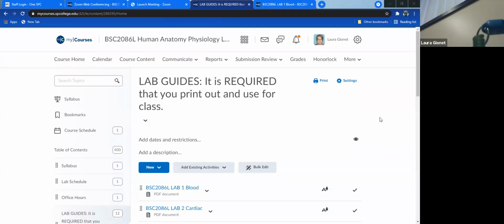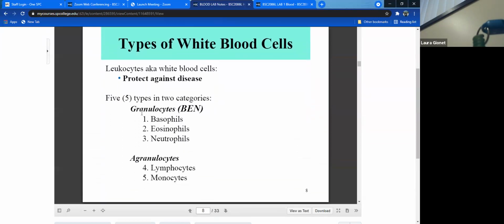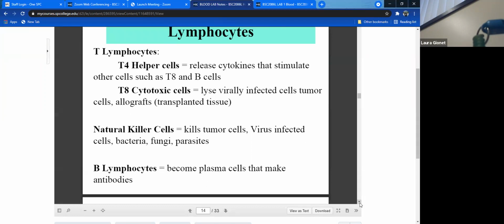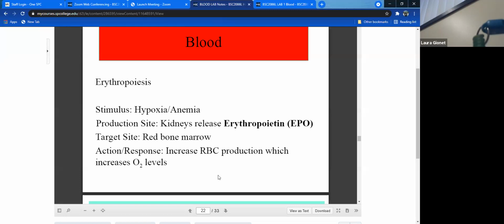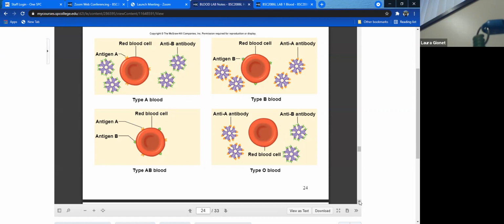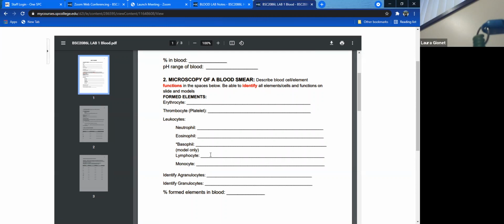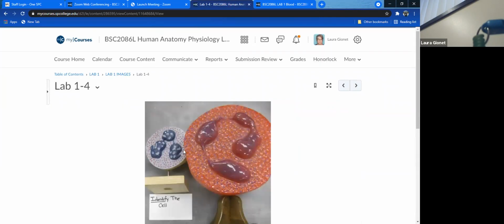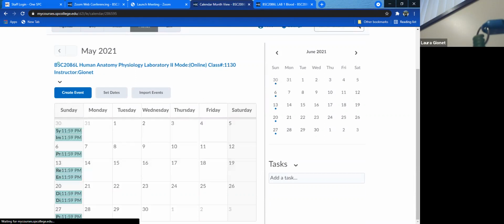GMT20210514 175243 Recording 1920x860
Blood Lab ZOOM